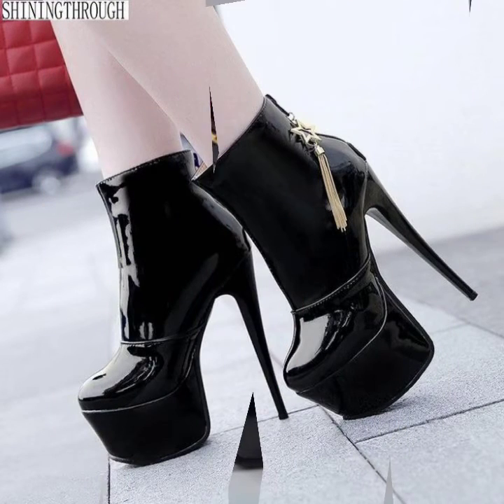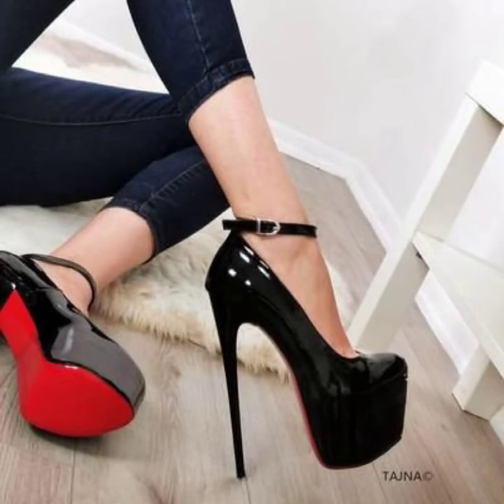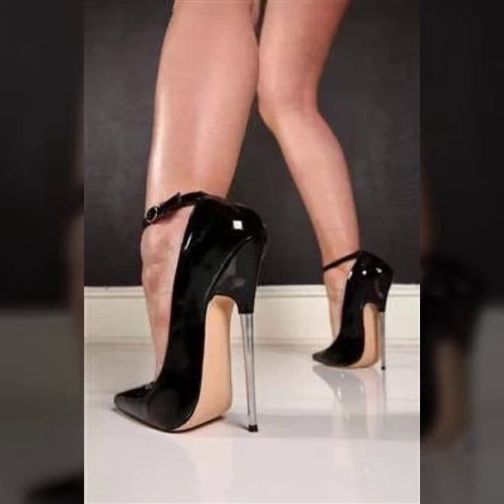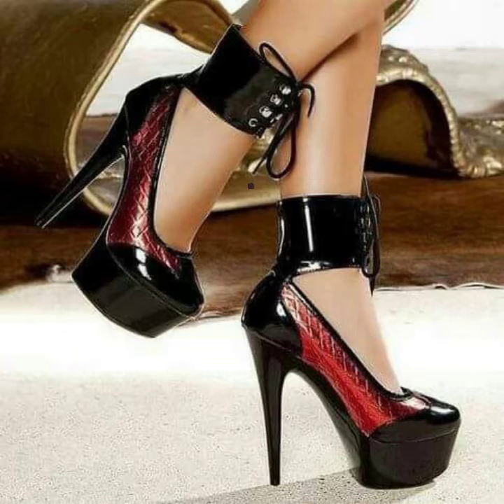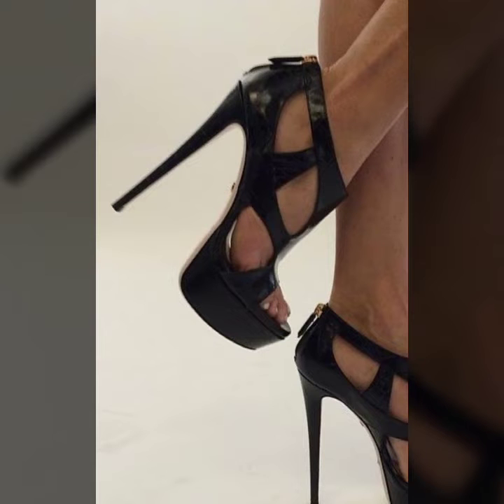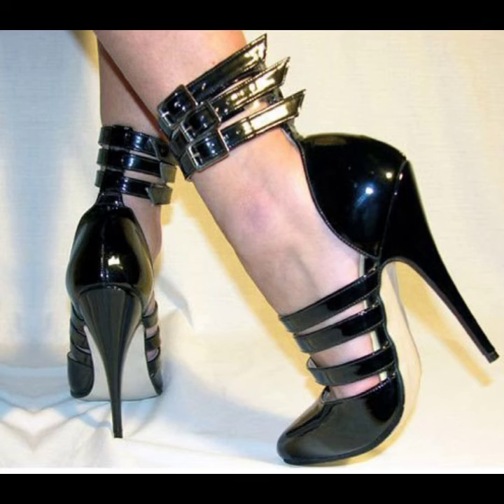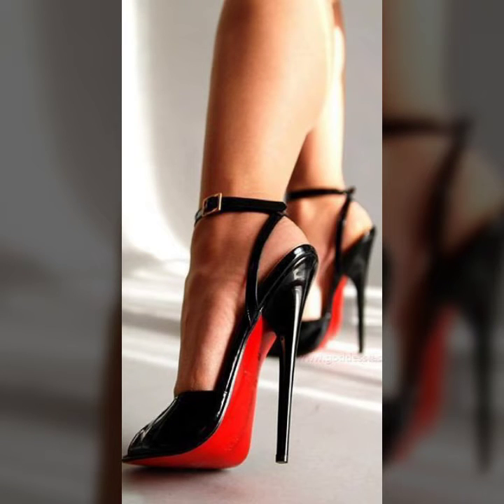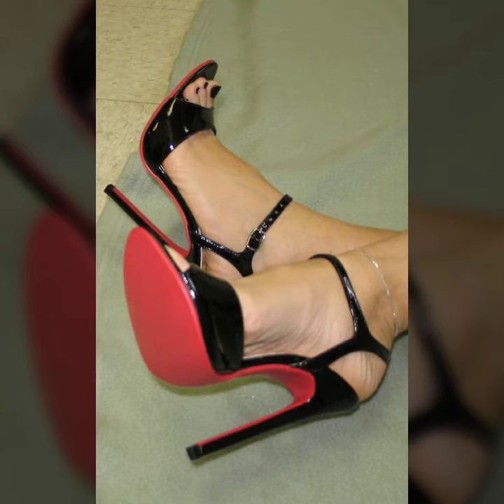Top Trending Fashionable & Designer pencil Heel's for girls Best Wedding Shoes For Girls